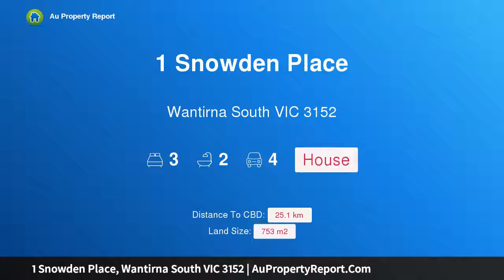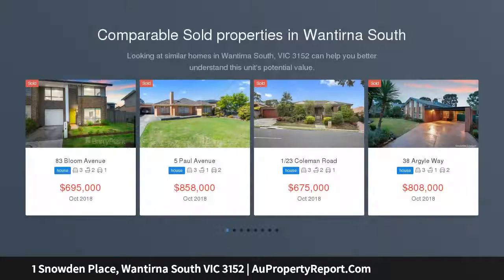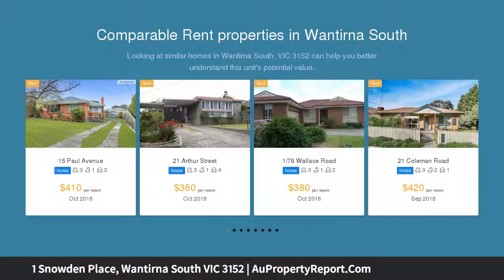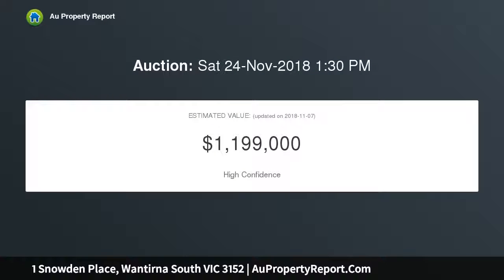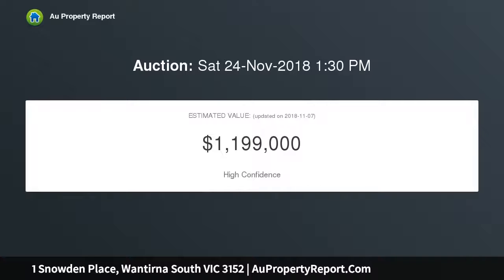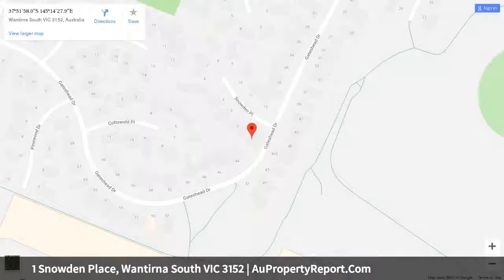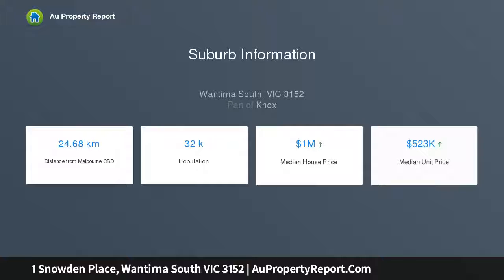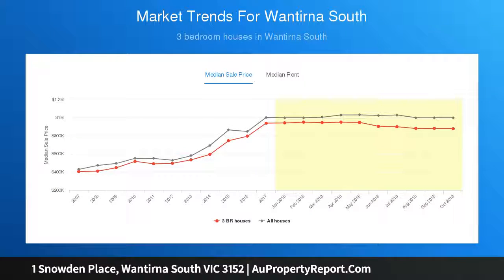1 Snowden Place, Wantirna South VIC 3152 | AuPropertyReport.Com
1 Snowden Place, Wantirna South VIC 3152
Property Type: house
Bedrooms: 3
Bathrooms: 3
Car Space: 4
The ultimate lifestyle location.